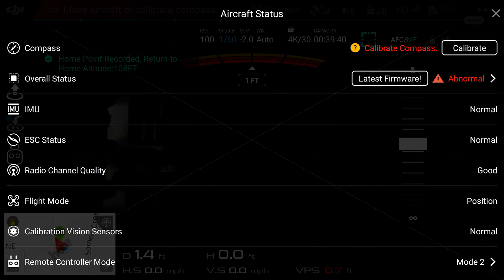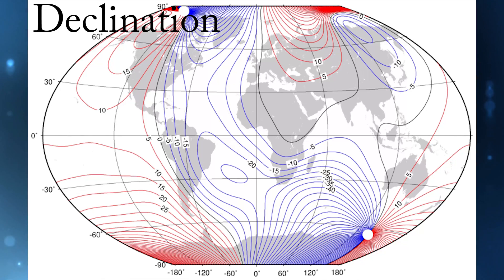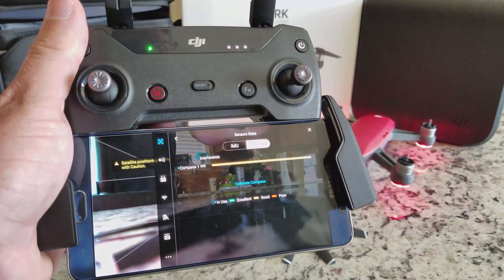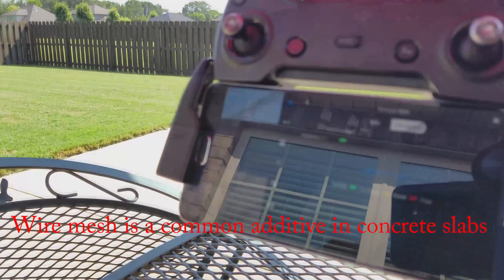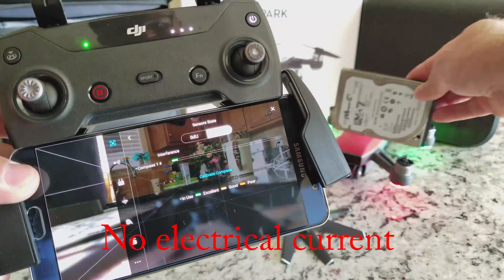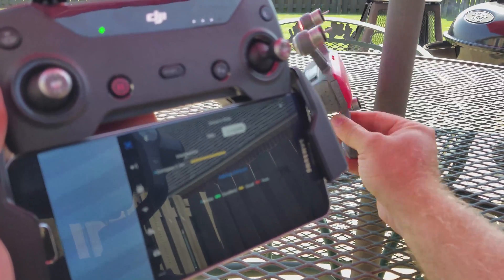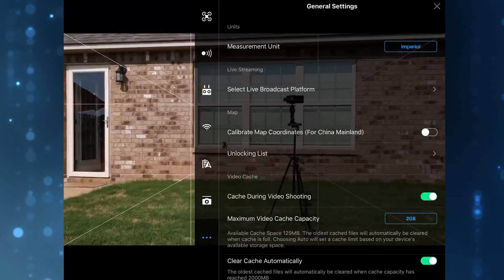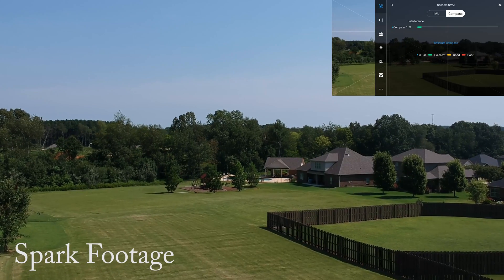DJI Spark Compass Calibration -- A Highly In-Depth Look Into The Intricacies Of Calibration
Today we’re going to be talking about the DJI Spark and more specifically the Compass calibration required at times to reset the flight geometry. This process is quick but does have some pretty import steps and items to take into considerations so let's get into it.

Why Calibrate?
Compass calibration is important to safe, controlled flight. It compensates for changing background magnetic "noise", a.k.a. magnetic inclination and deviation. Inclination and deviation that isn't corrected through compass calibration will cause inconsistencies between GPS and compass that can result in a swirling motion that can cause the Spark to fly out of control.

What is Magnetic Inclination and Deviation?
Magnetic deviation is the error induced in a compass by local magnetic fields, which must be allowed for, along with magnetic declination, if accurate bearings are to be calculated. Magnetic deviation as it relates to the spark itself is a horizontal variation that comes from the Spark as well as the magnetic makeup of the area you are flying. Sometimes the deviation will be insignificant, but other times it can be big enough to cause you to lose control. The inclination is a vertical magnetic variation that shifts depending on where you are. magnetic inclination is the angle made with the horizontal by the Earth's magnetic field lines. This angle varies at different points on the Earth's surface. Positive values of inclination indicate that the magnetic field of the Earth is pointing downward, into the Earth, at the point of measurement, and negative values indicate that it is pointing upward.

Let’s go over some interesting facts and findings discovered during the making of this video. To start off, the Spark has a single IMU and Compass. This means there’s no redundancy built into the Spark. The IMU and Compass are located in the forward section of the drone right behind the camera and gimble. While passing items over the IMU and Compass you can see that it is easily interfered with. I pass several items over the Spark several times to see the effects it would cause. I even found a spare hard drive with no electrical properties other than being metallic and to my surprise, it interfered with the Compass and IMU as well. Should this be cause for concern!? Not necessarily, while it is easy to interfere with direct contact with the drone once the properties are any distance away the interference starts to reduce or go away altogether. Even while the Spark is sitting on metal patio furniture the signal is still within the excellent range according to the bar slider. It is only elevated and interfered with more once metal is directly in contact with the Spark around the Compass and IMU. Again once removed the signal stabilizes. So unless you plan on flying with metal strapped to the top of your Spark you should be ok, but it IS worth mentioning those findings.

My gear:
Zenmuse X5S

Editing Gear:
Adobe Premiere Pro CC | Prepaid 12 Month Subscription
ASUS AM3+ M.2 USB3.1 SafeSlot AMD ATX Motherboard
AMD FX 8-Core FX-8350 Processor
AMD Radeon R7 370 OC 4GB GDDR5
LG 34UM68-P 34-Inch 21:9 UltraWide IPS Monitor